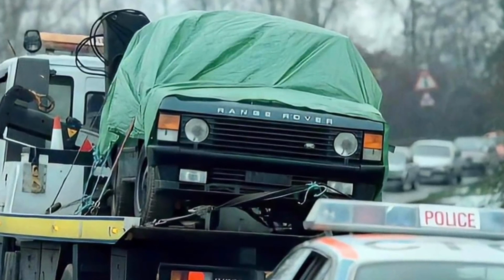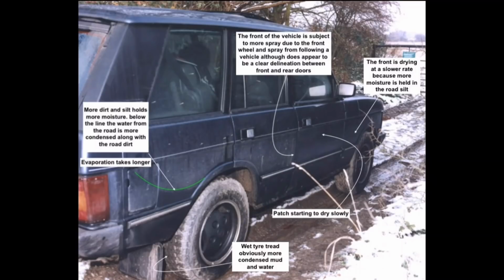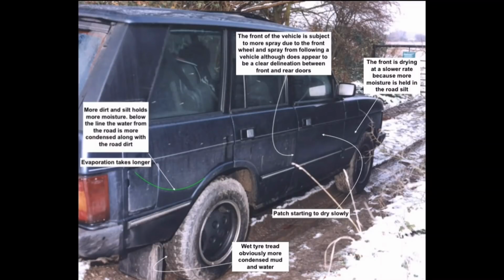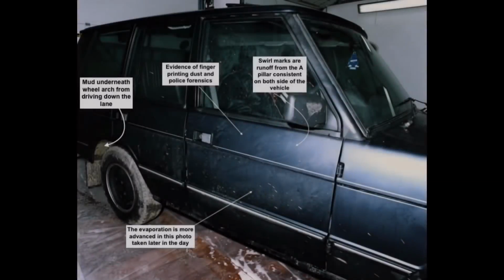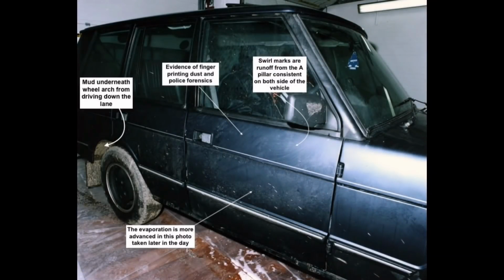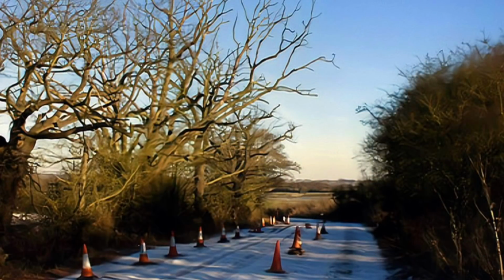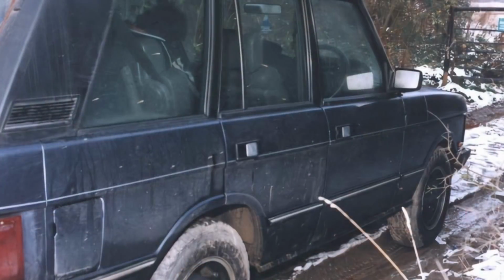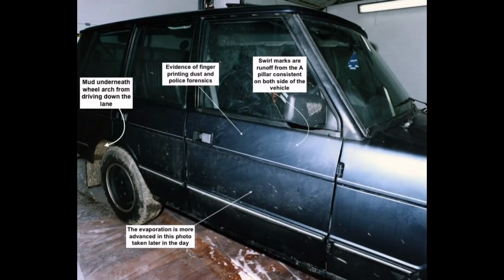The Essex Boys Case | Range Rover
The Rettendon murders (also known as the Range Rover murders or Essex murders) occurred on 6 December 1995 in the village of Rettendon in Essex, England, when three drug dealers Pat Tate, Tony Tucker and Craig Rolfe were shot dead in a Range Rover on a small farm track. The murders were followed by a major police investigation (Operation Century) and have been the subject of books and feature films.